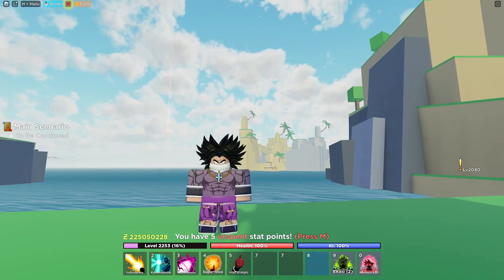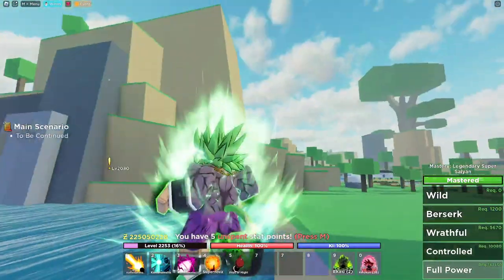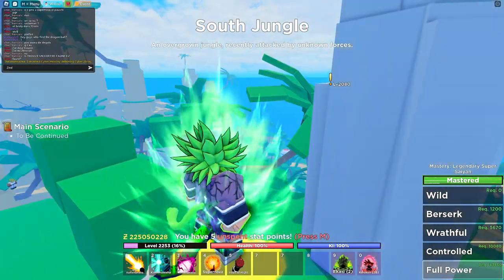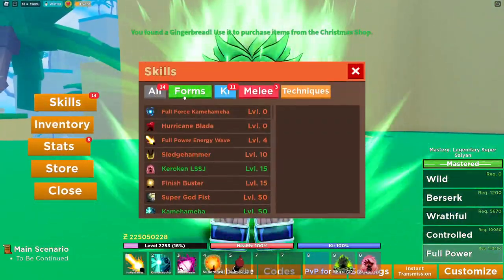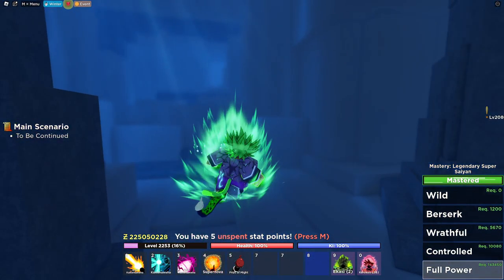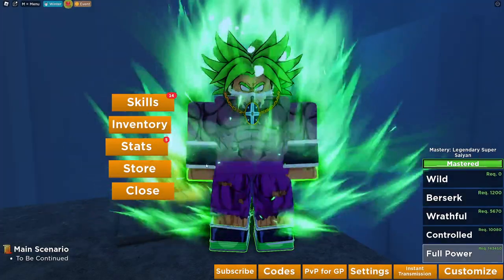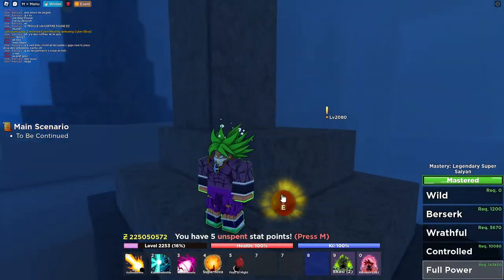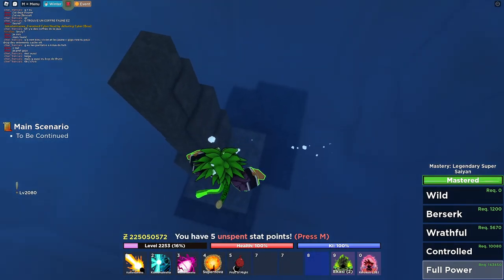Short showing where is first dragon ball who don't know the place - in Dragon Soul (Roblox)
Don't forget to like and subscribe and leave comment if you want to see  where other dragon ball will be, when they release them and sorry for high voice, I was forget to do low, so you can hear more quietly